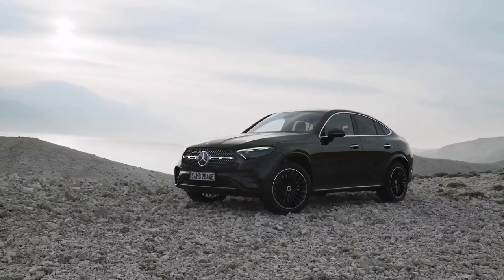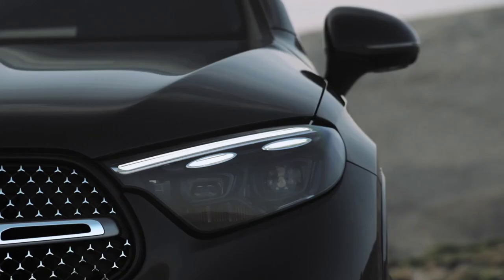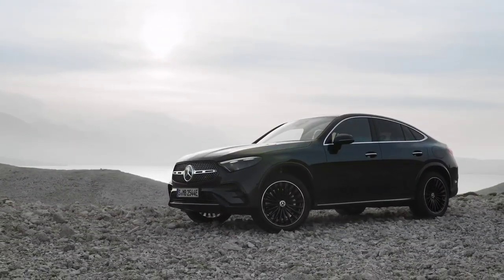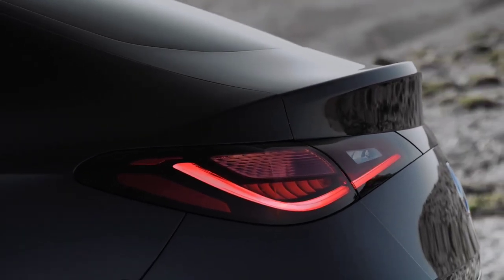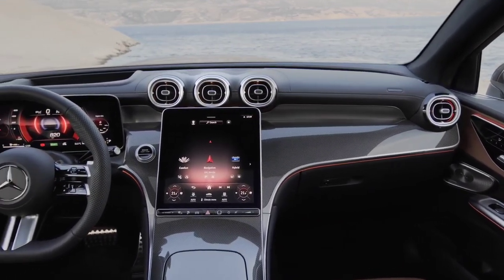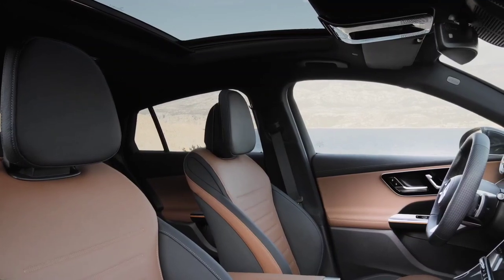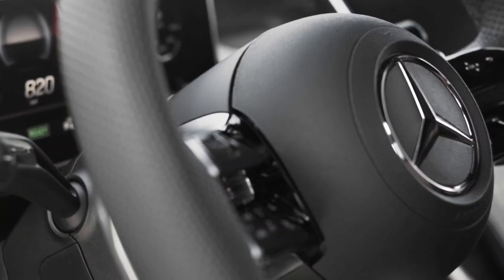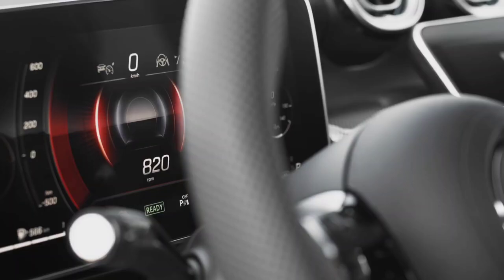The All New 2024 Mercedes-AMG GLC 63 S 4MATIC+ Coupé - The truly iconic AMG MODE ? | Top10!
✅ Source: Mercedes